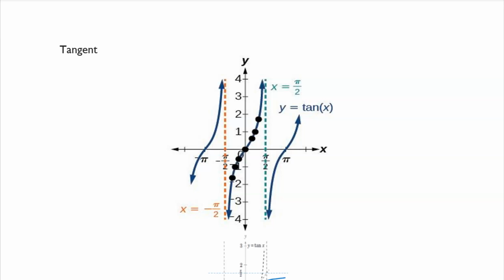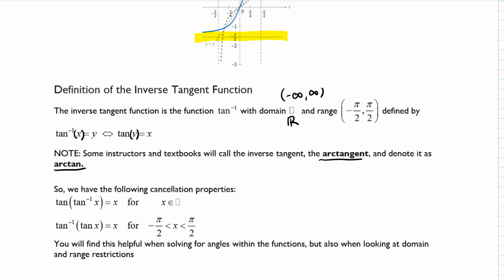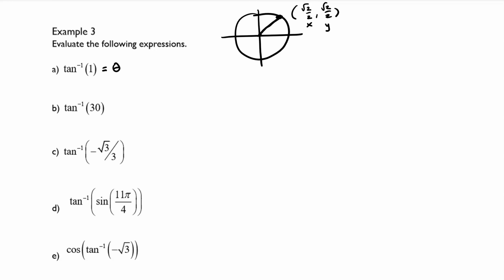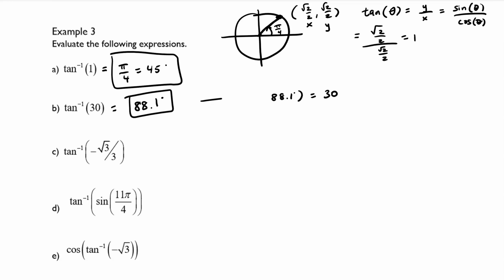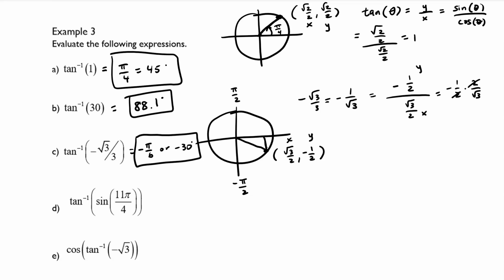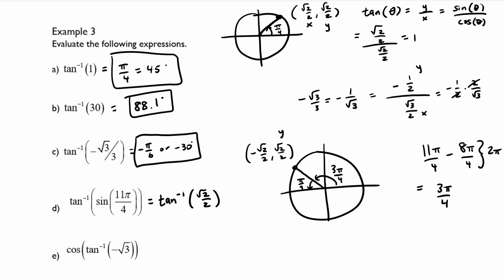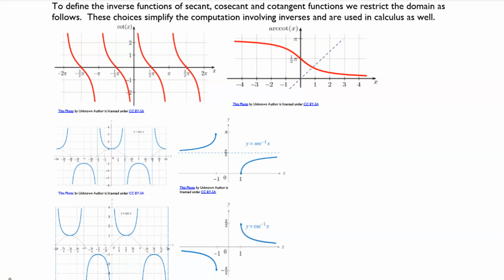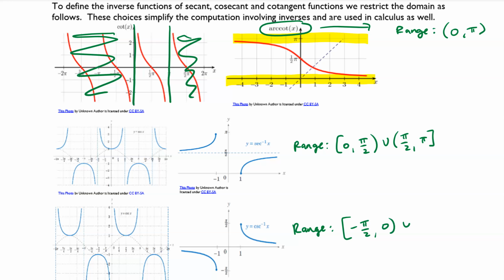Inverse Trigonometric Functions Part 3